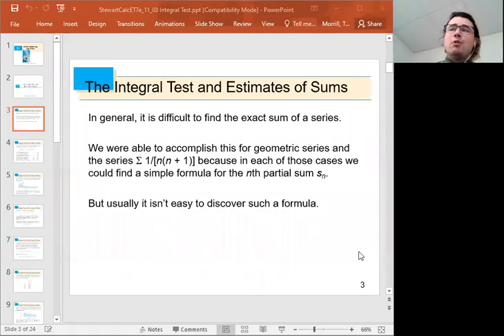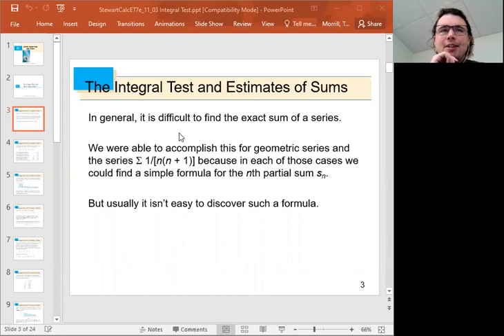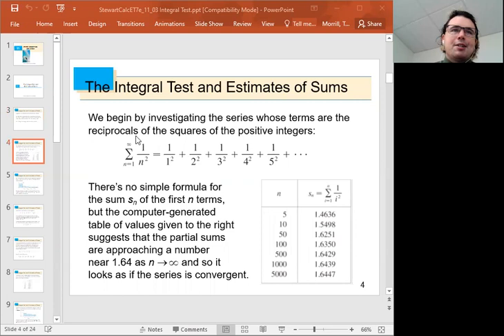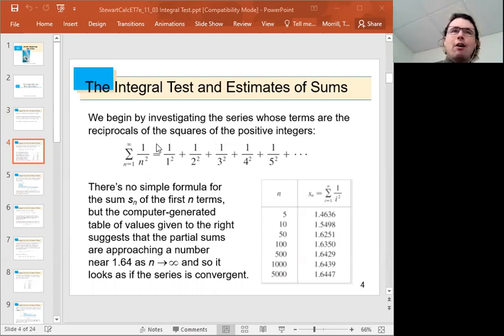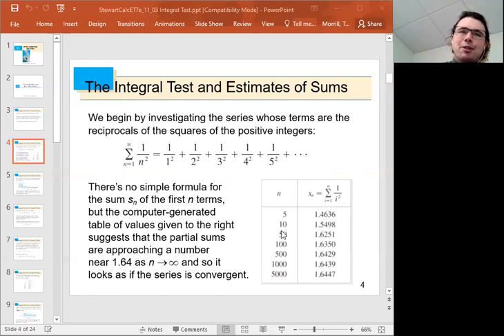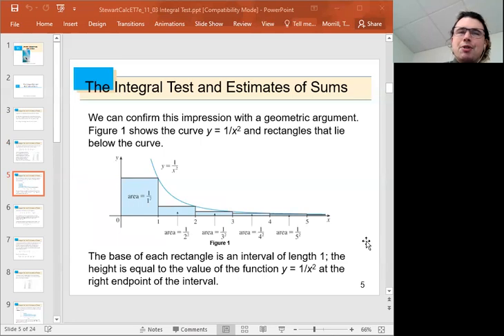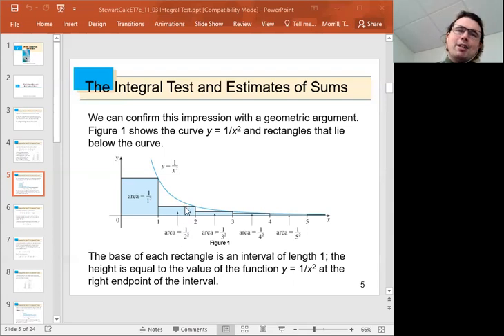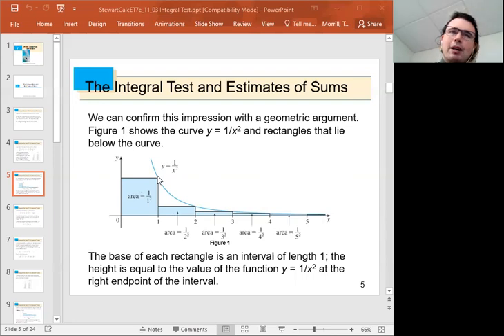164 W10 T2